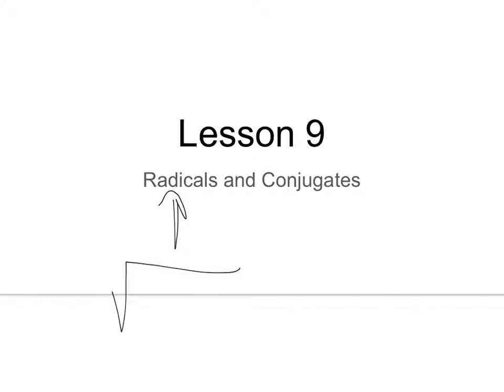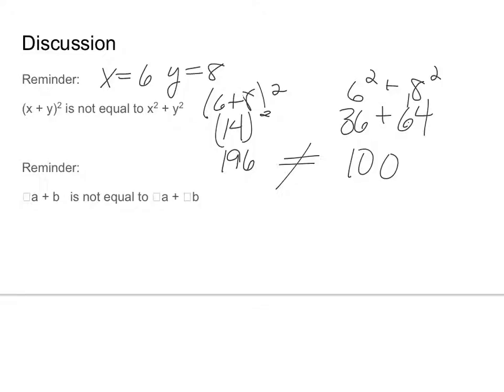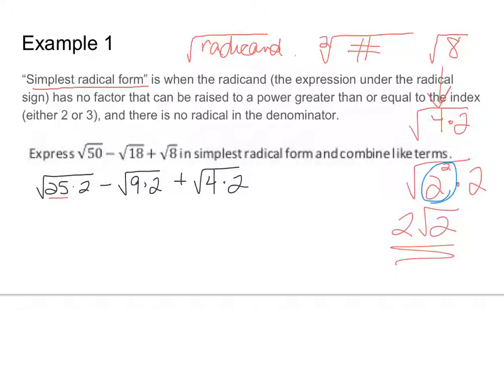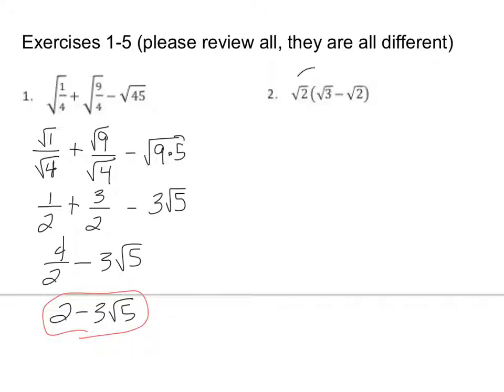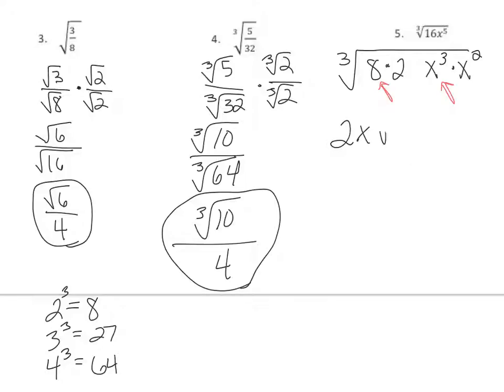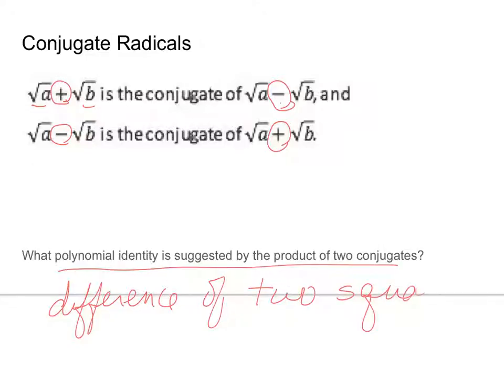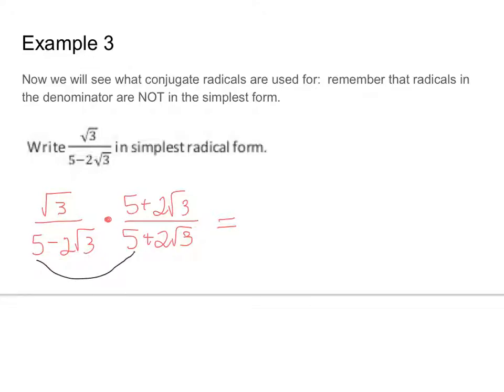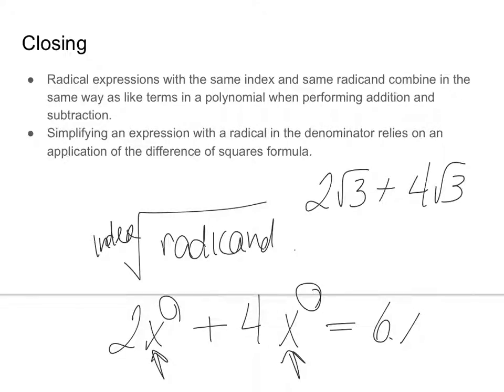Alg2 L9 radicals and conjugates